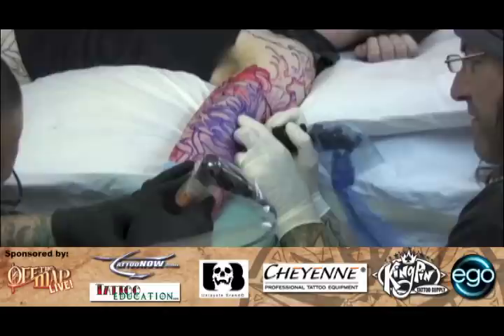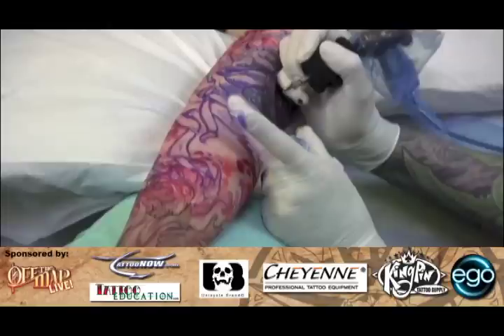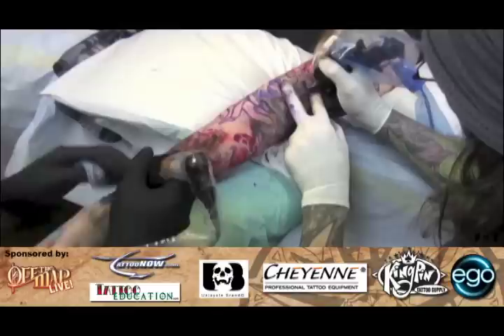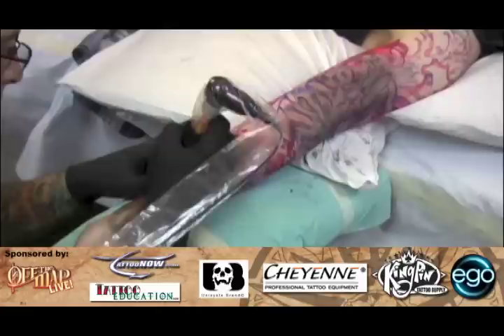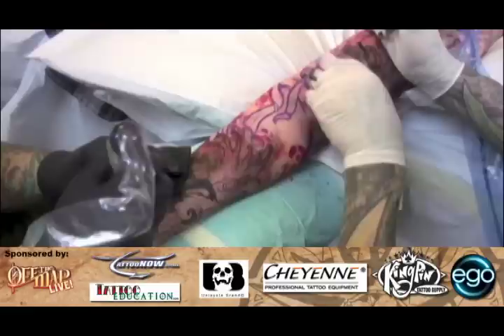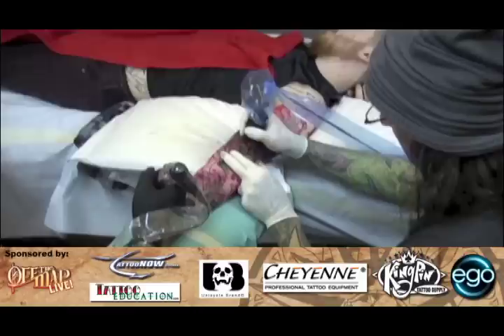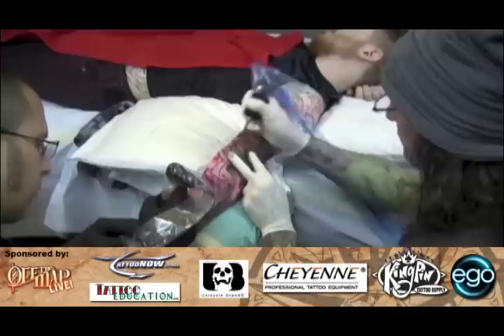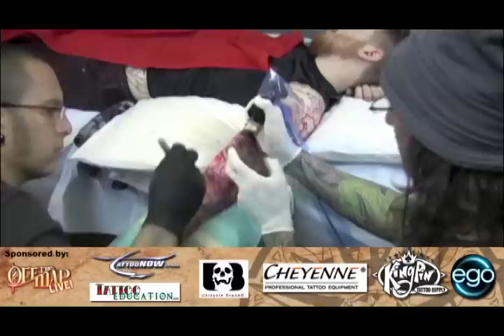Guy Aitchison - Jeff Gogue collaborative arm sleeve tattoo Part 1 of 4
In this one hour clip Guy Aitchison and Jeff Gogue join talents for this unprecedented tattoo event. Guy and Jeff come together to create a large collaborative sleeve tattoo that includes both traditional Japanese elements and some more modern techniques and effects. This is an amazing opportunity for you to sit in on a unique project.